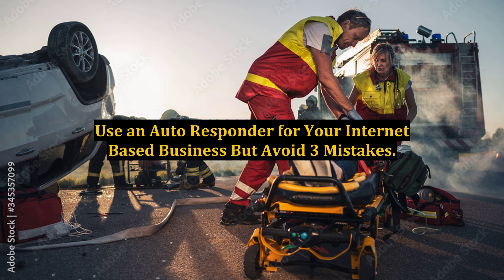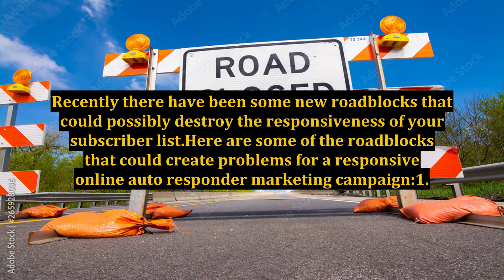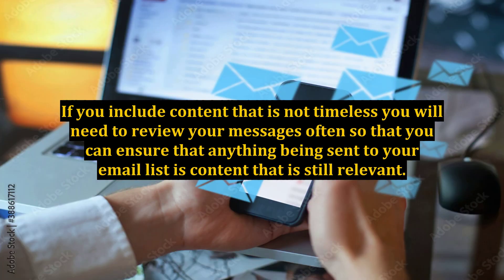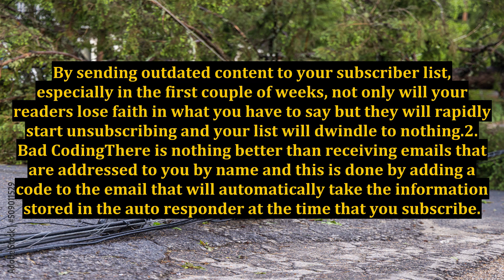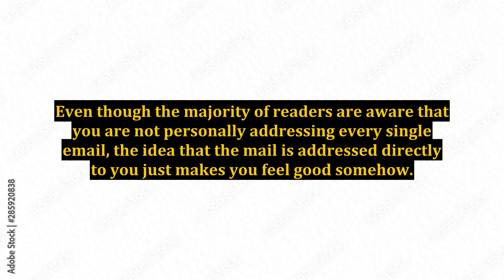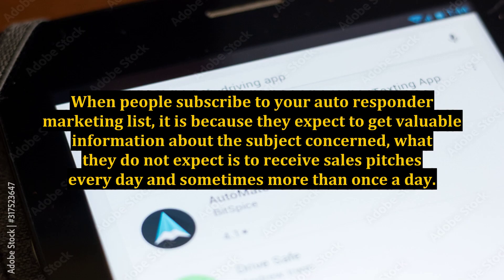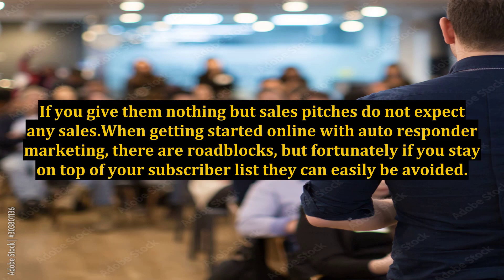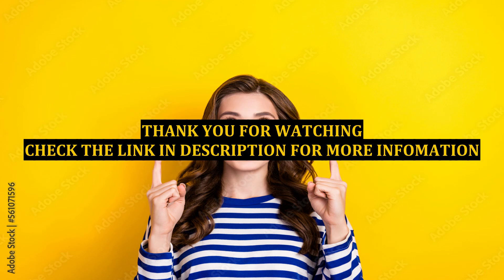Use an Auto Responder for Your Internet Based Business But Avoid 3 Mistakes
top 3 mistakes to avoid as an entrepreneur,affiliate marketing for beginners,business mistakes to avoid,mistakes to avoid in business,top 3 online business mistakes,top 3 mistakes entrepreneurs make,mistakes to avoid as an entrepreneur,3 disastrous business mistakes,mistakes to avoid when starting a business,3 things to avoid as an entrepreneur,3 major mistakes to avoid,12 mistakes to avoid while applying for a schengen visa,mistakes to avoid on the driving test